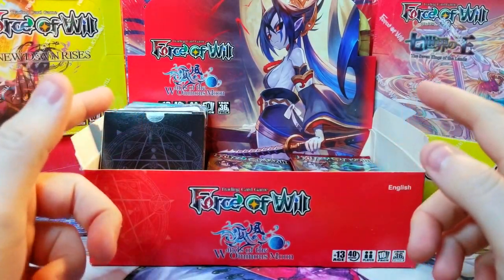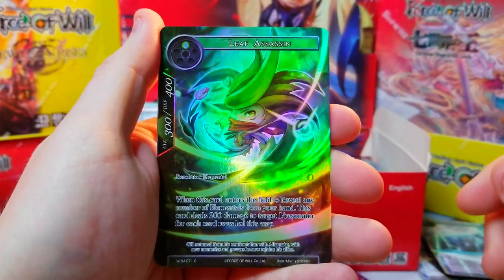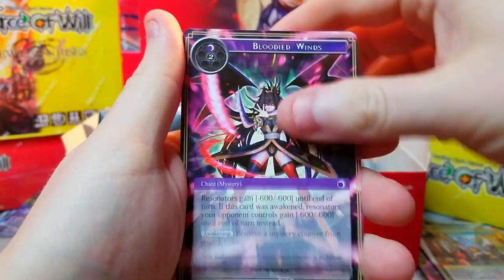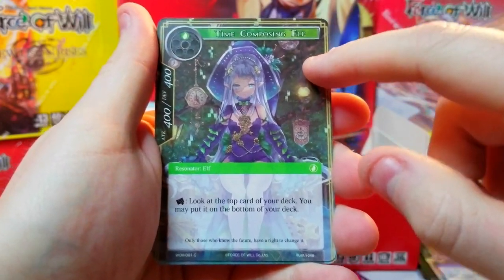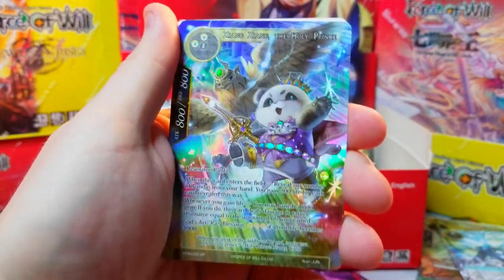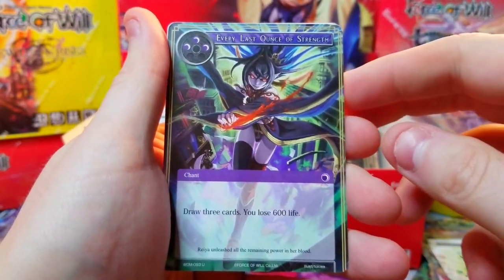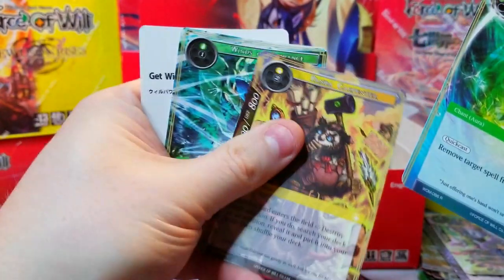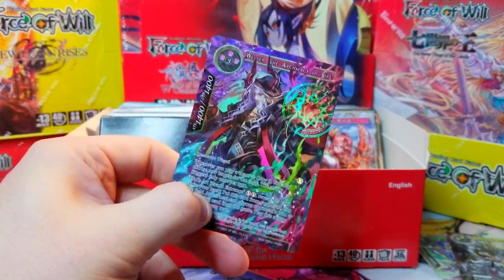Is That Even Possible?? - Winds of the Ominous Moon Part 2 - BOOSTER CRACKING [Force of Will TCG]